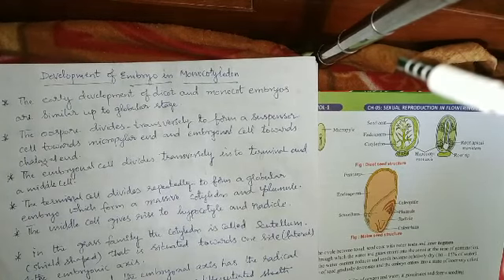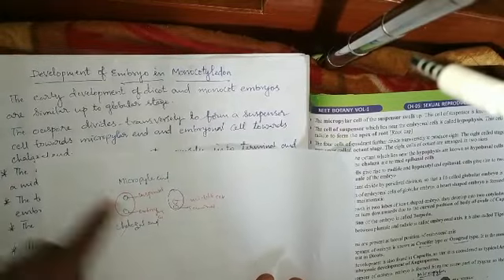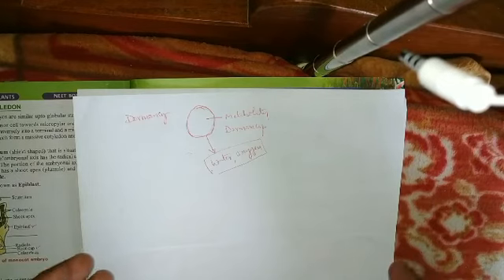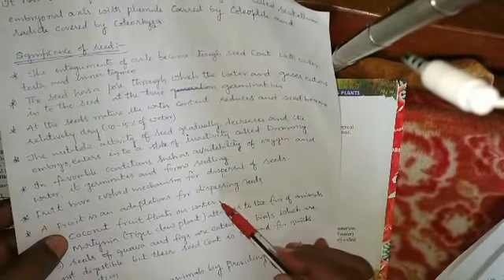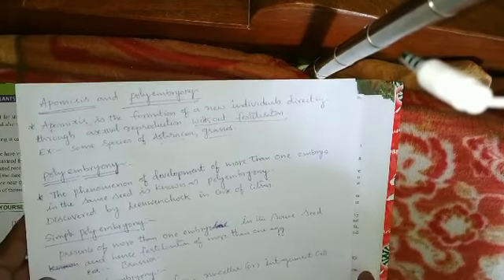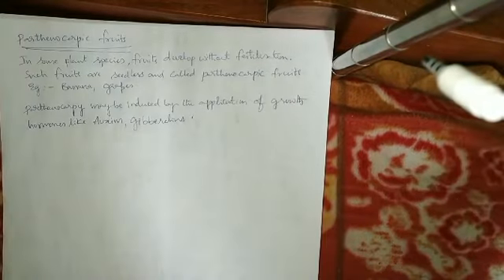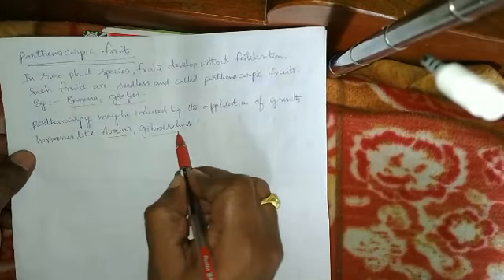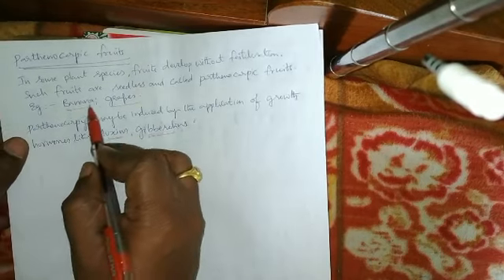Development of monocot embryo